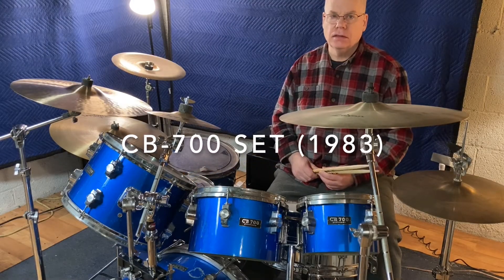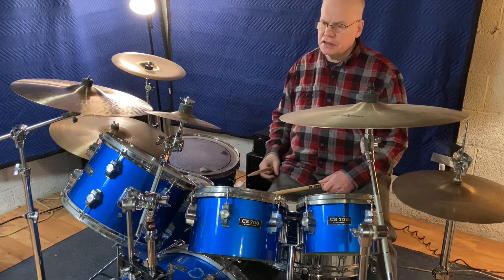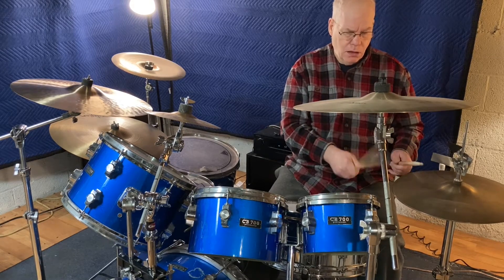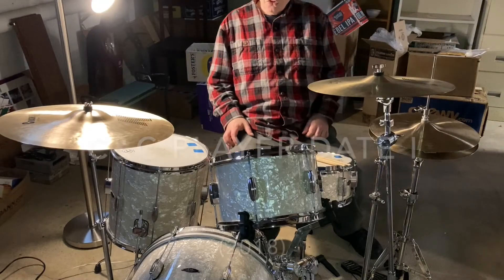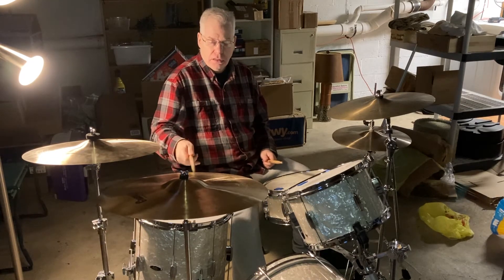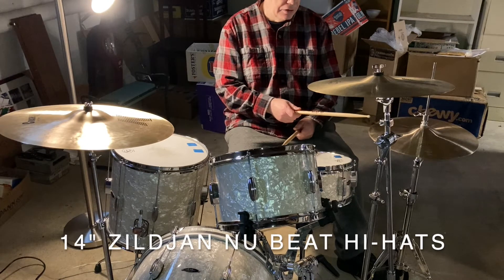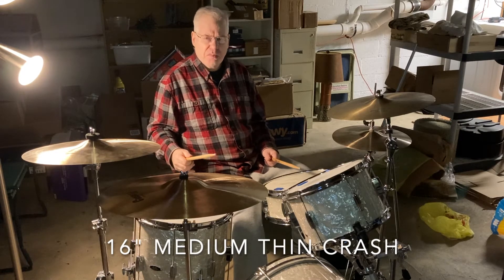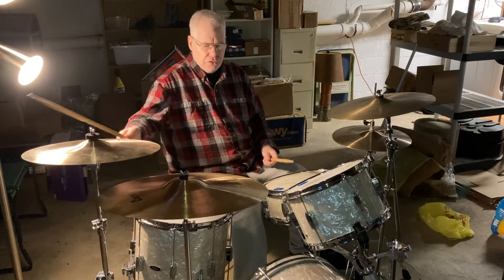Linda's Cymbal Video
Chris Howe talks about his various array of cymbals for his two drum sets.  Requested by Linda Clark.